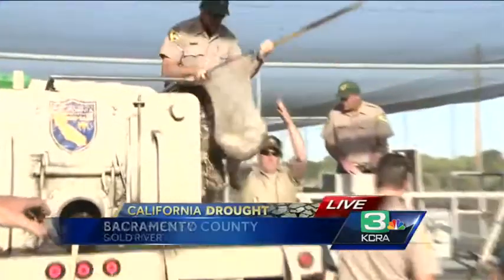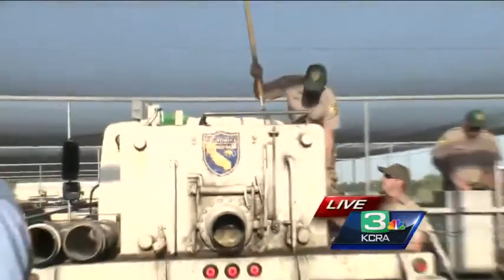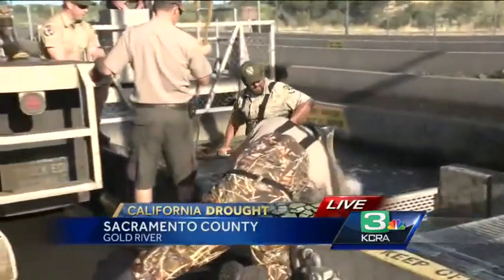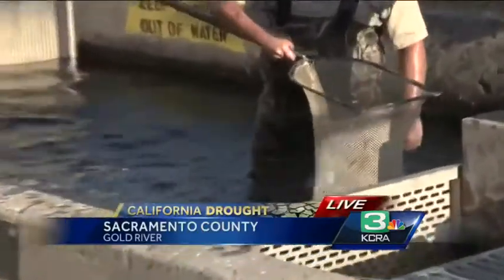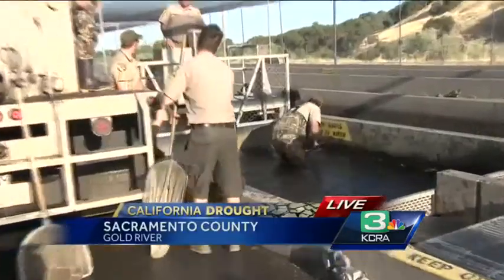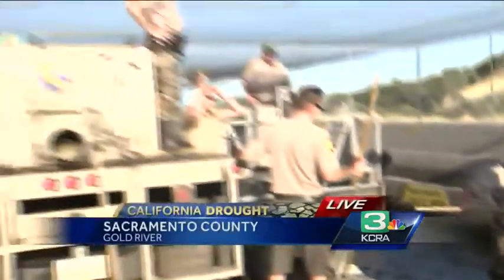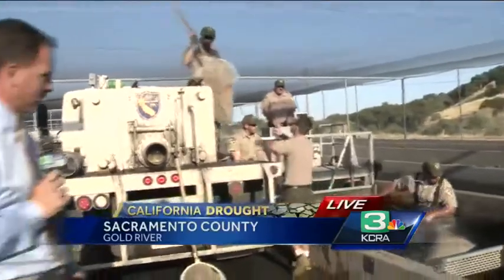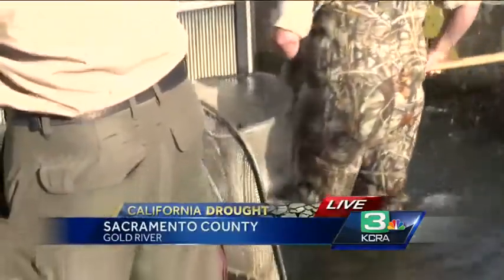Trout from Nimbus Fish Hatchery released due to drought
The impact of the drought is forcing fish and wildlife officials to release rainbow trout today.